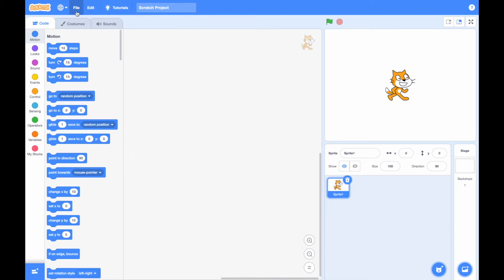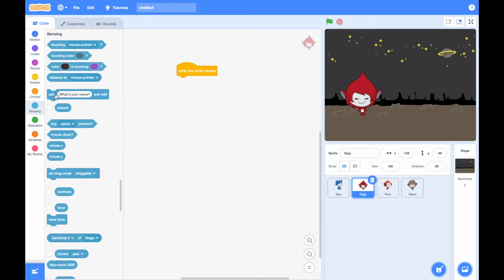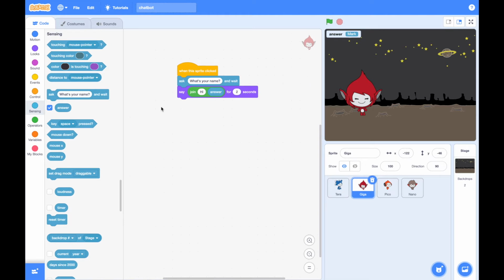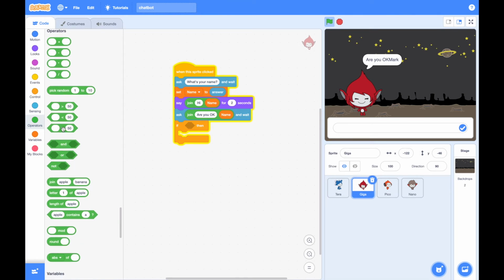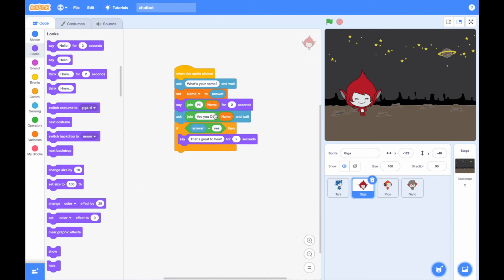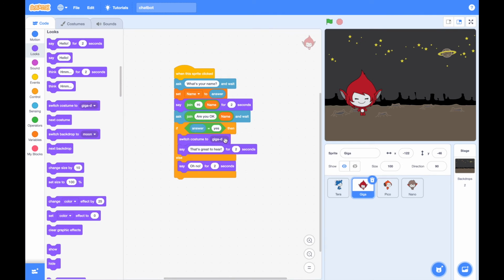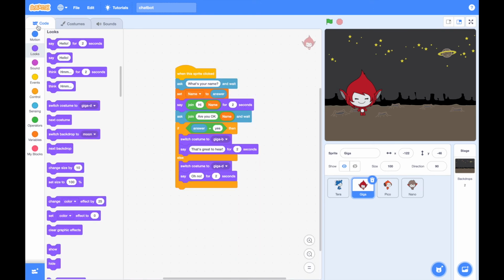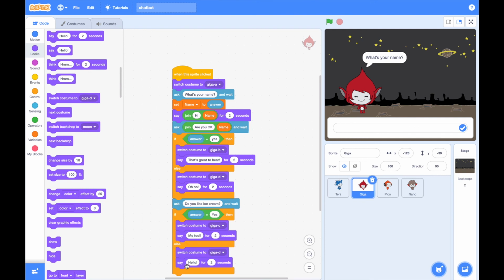Coding with Scratch - Session 3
Here's a quick video tutorial using scratch to explaining how to create a Chatbot. Go to our YouTube channel and see more coding and science experiments under our STEAM playlist